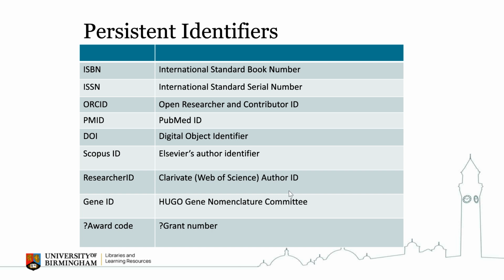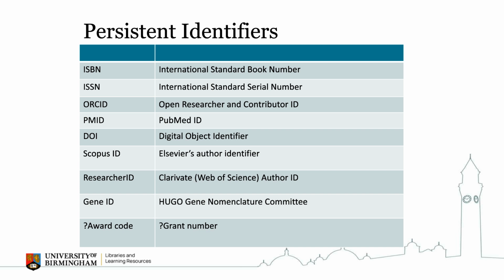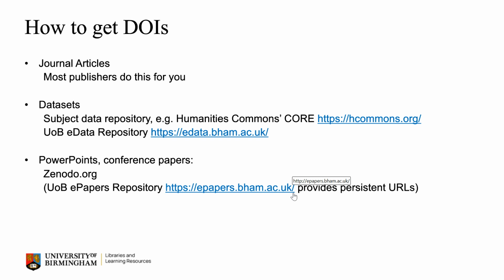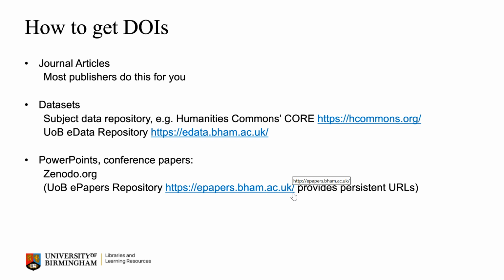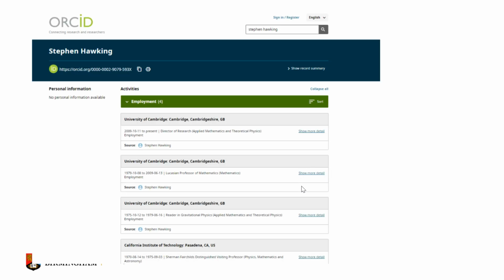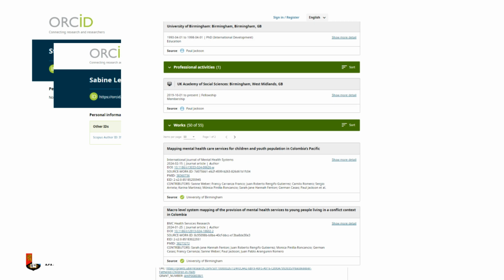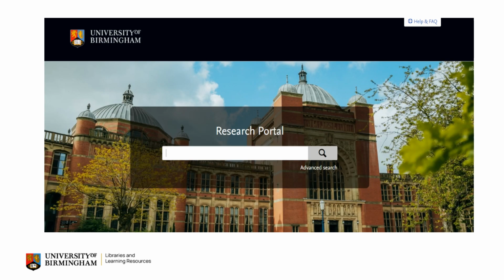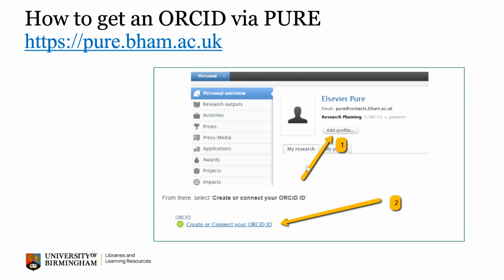ORCID for Early Career Researchers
This video looks at ORCID, and how it can help early career researchers curate their research assets to their best advantage.